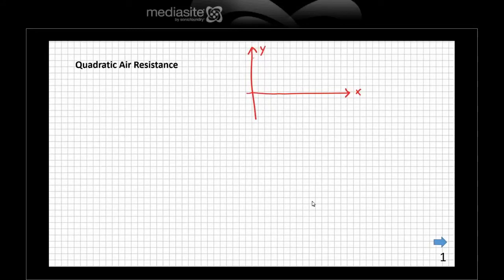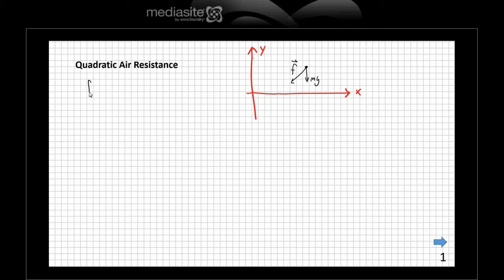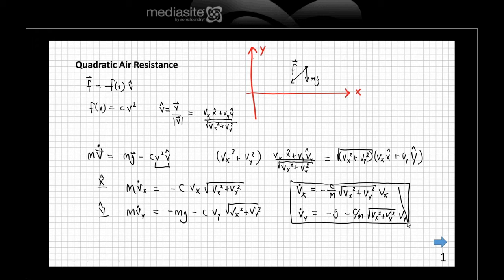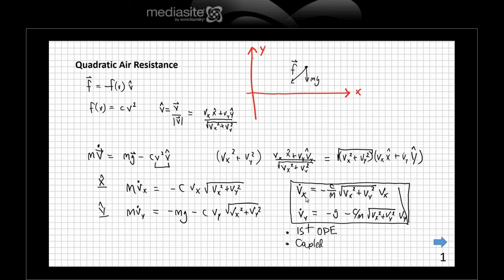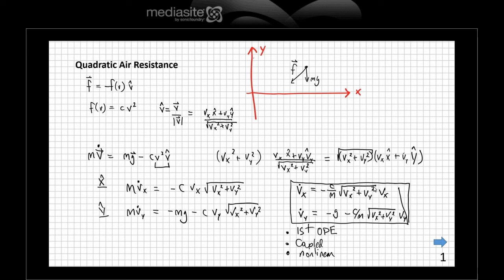Introduction to Quadratic Air Resistance